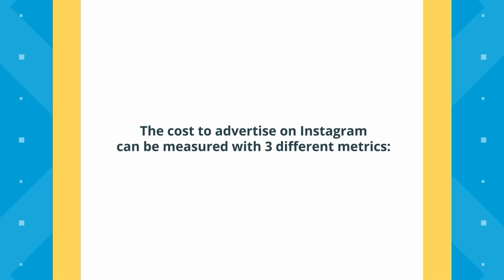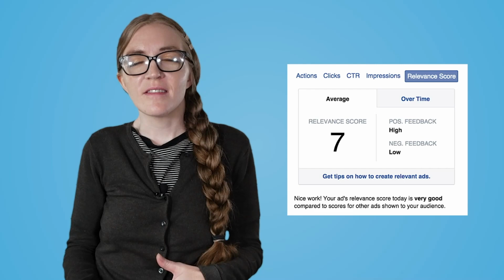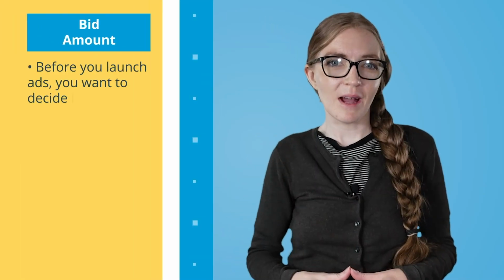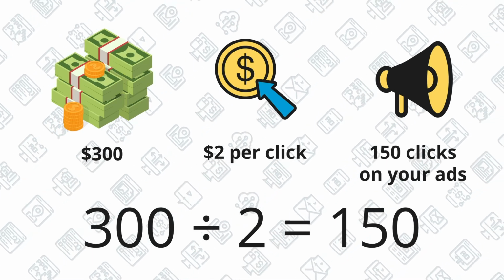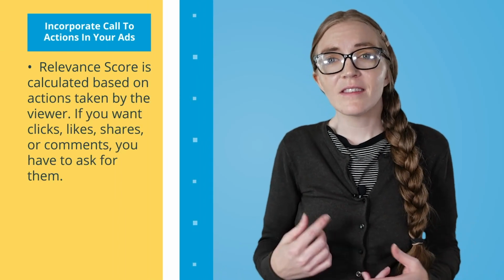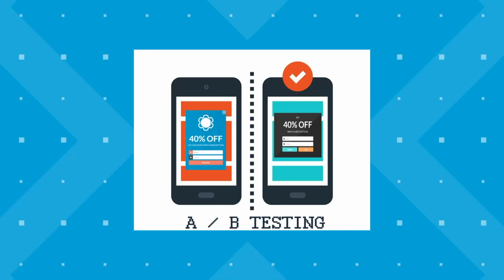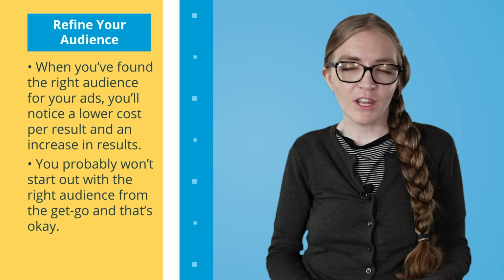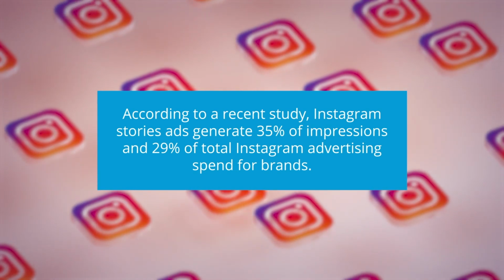How Much Does It Costs To Advertise On Instagram?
Wondering how much it costs to advertise on Instagram? It's a big platform with even bigger advertising opportunities. In today's video, we'll be going over Instagram advertising costs and dig even deeper by giving you advice on how to lower your Instagram ads cost.

Our agency was able to help generate over 280 purchases for our client, in response to their Instagram ads.

They also generated over 450,000 impressions and $10,000 worth in conversion value!

If you are interested in learning about the cost to advertise on Instagram so you can achieve results like this, then keep watching.

Because today, we’re going to cover everything about the cost to advertise on Instagram.

Video Outline for Instagram ad cost:

Intro (0:00)
How Much Does It Cost To Advertise On Instagram? (1:07)
What Decides Instagram's Advertising Costs? (2:08)
5 Tricks To Lower Your Costs (6:51)

Learn all about Instagram marketing cost such as Instagram ads cost per click and more.

// LYFE Marketing

➡ We're LYFE Marketing, a full-time digital marketing agency for small businesses. We help people grow online through various marketing channels. We help you de-code if advertising is the right fit for your growth trajectory, or see if organic growth is more of your speed. Regardless, our goal is to build a massive portfolio of success stories. So one day, we can look back and say that we made a difference in the world. This channel will provide you with good tips and suggestions for a large range of marketing topics. And we're not holding back.